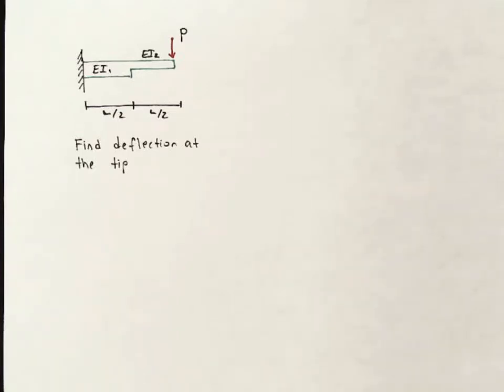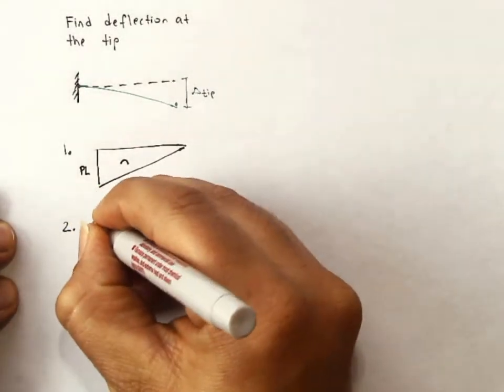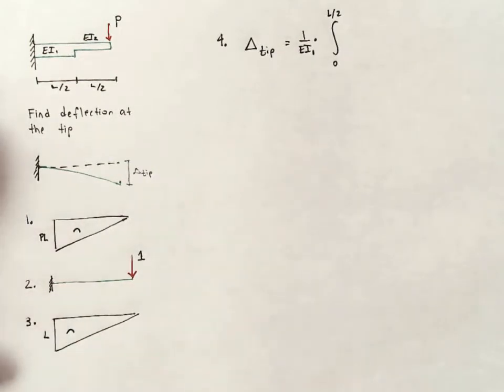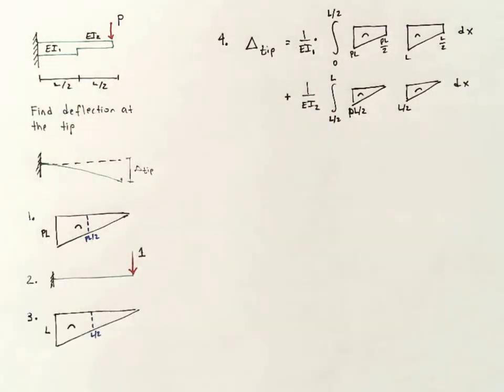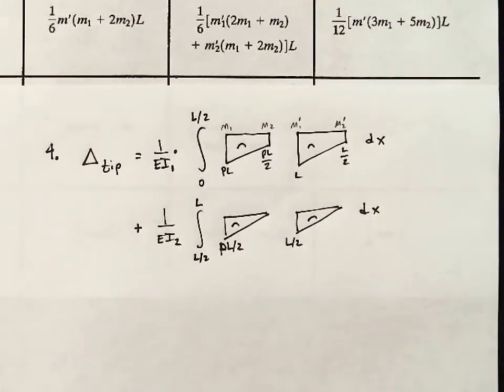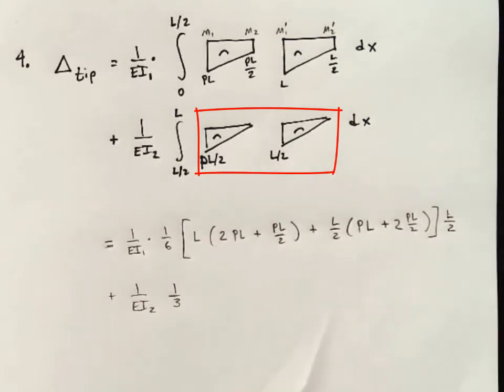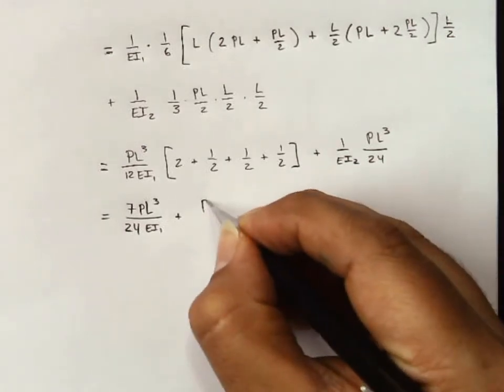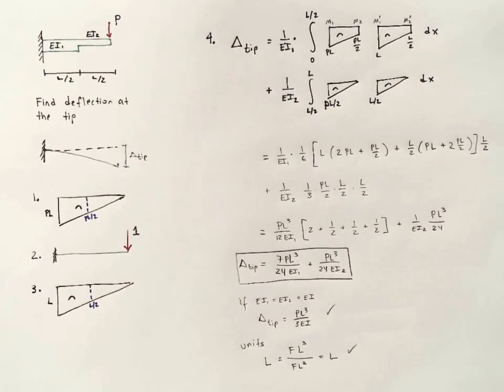Virtual Work Beam Example (cantilever variable cross section)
Example of the method of virtual work (unit load method) applied to a cantilever beam with a load at the tip. The cross section changes at midspan and we calculate the deflection at the tip. Recorded for CE 3600 at Cal State LA.